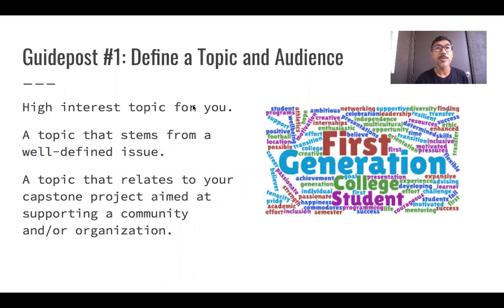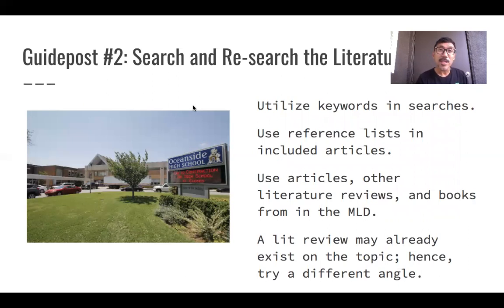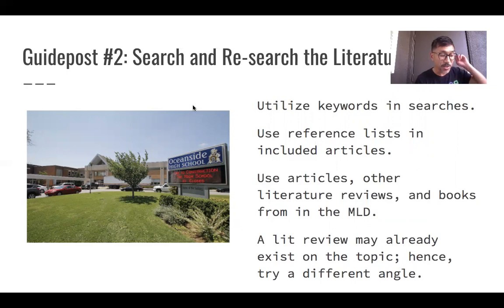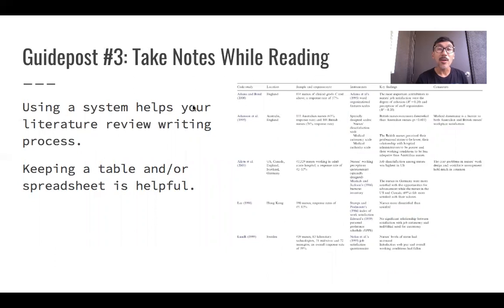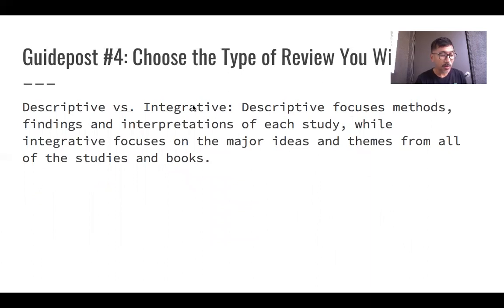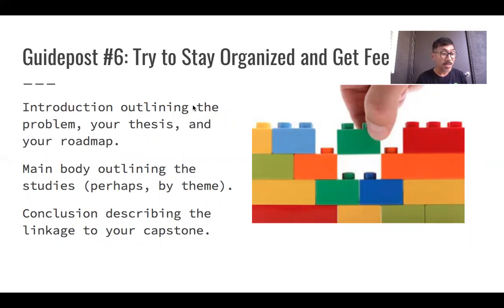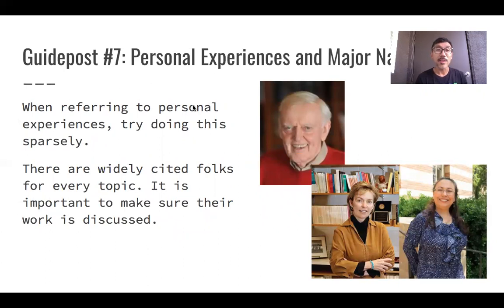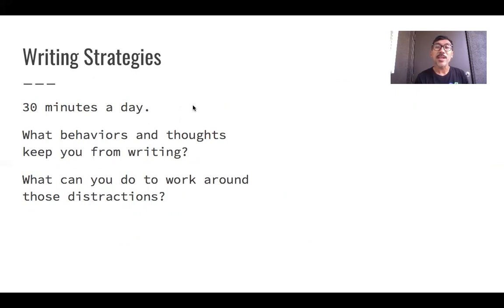Week 4 Literature Review